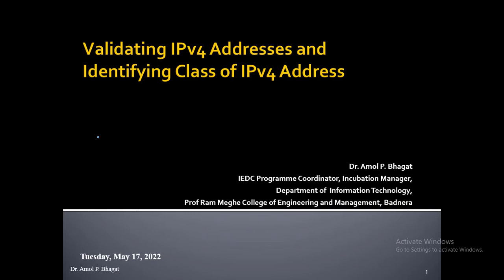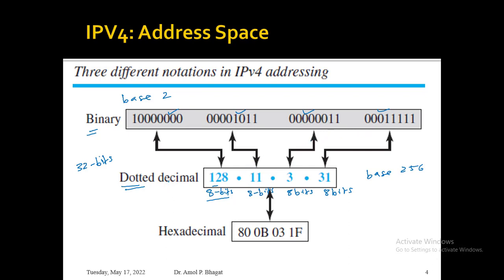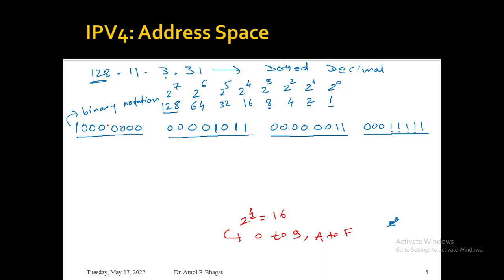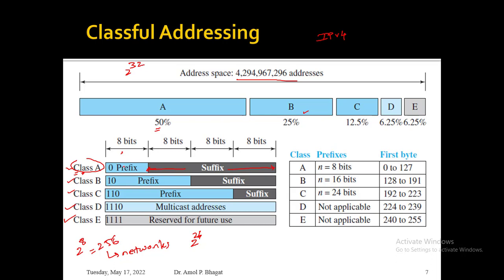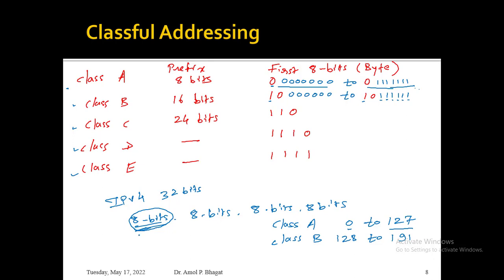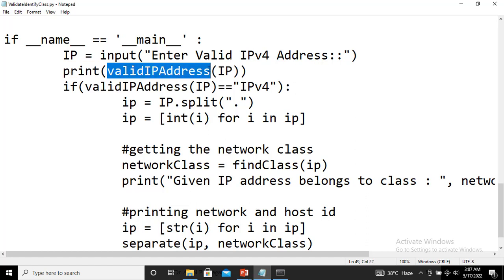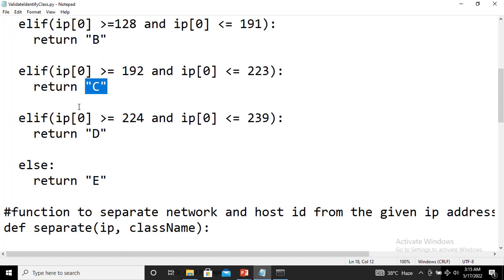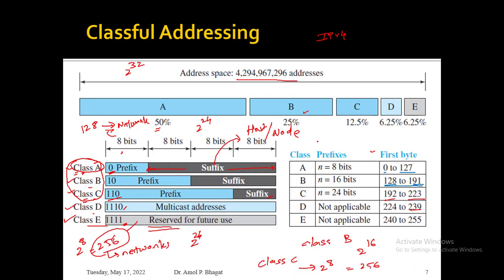Verify IPv4 Address and Identifying Class of IPv4 Address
Validating IPv4 address, Identifying class of IPv4 Address, Identifying network address and host Address from IPv4 Address, Classful Addressing, Address Space